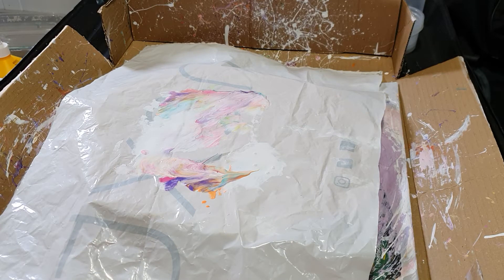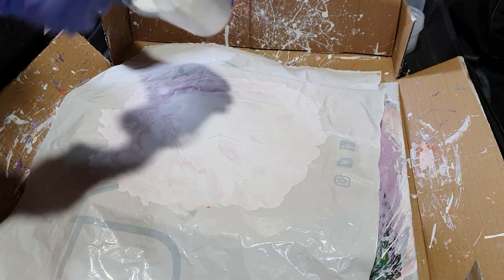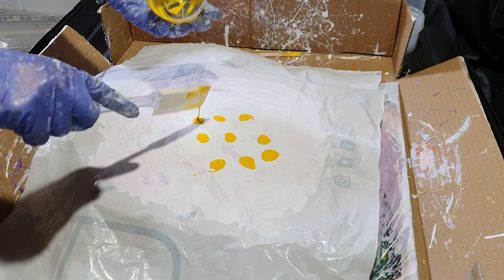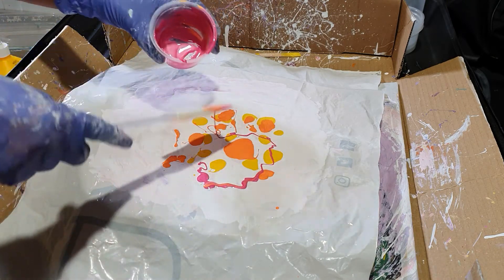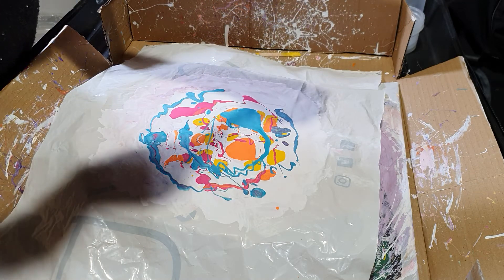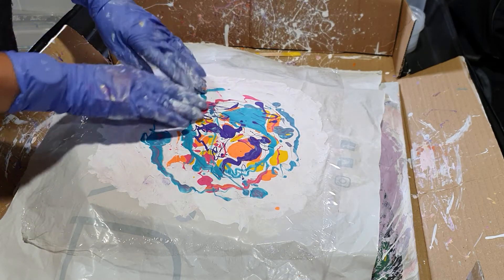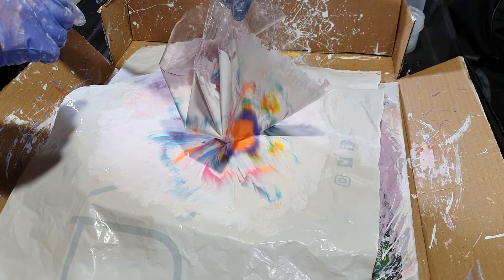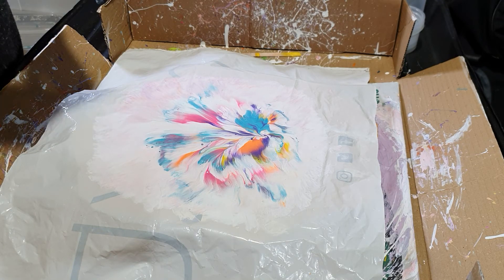#3 Using up the left over acrylic paint from the day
I love to experiment and have fun trying new ideas!
Can be used to make gift cards, tags and home made sticky tape or even go into a little frame.